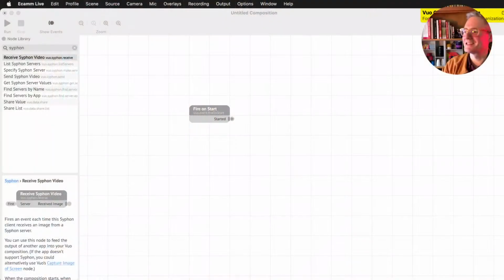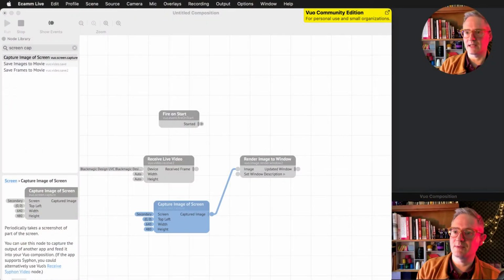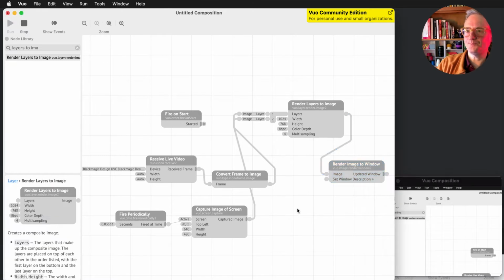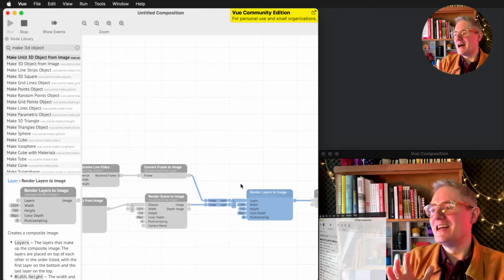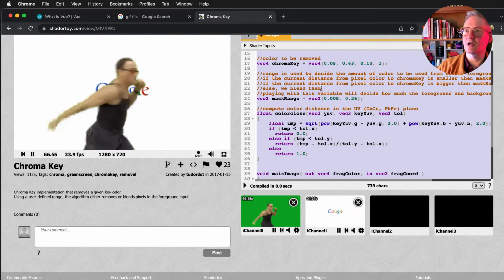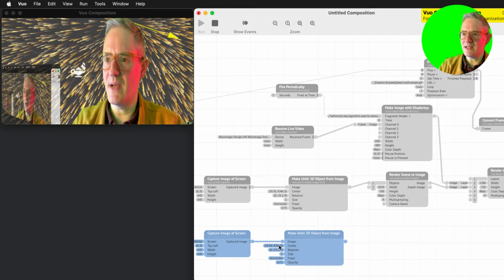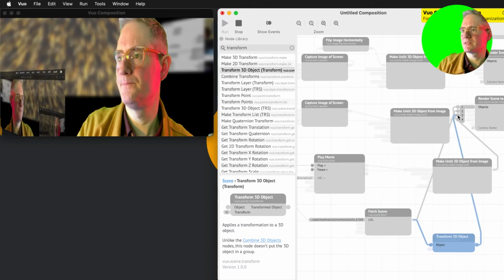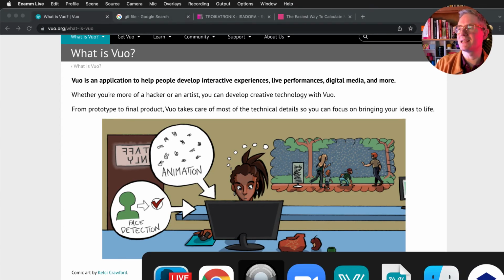[LIVE] How to create an immersive 3D scene for your Zoom webcam on macOS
Sorry the screen capture is so framey - it was Ecamm - you can see by how jerky the mouse pointer is.

0:00 Intro and explanation of what we are going to do
4:40 Introducing Vuo
6:00 Connecting live video
7:00 Screen capture
11:15 Combining layers (you can skip me figuring things out by jumping to the next segment)
15:00 SKIP TO HERE to end confusion
15:30 Making a foreground 3D layer
18:40 Make transparent 3D layer
20:10 Minority Report effect!
21:26 Skip fiddling with node library
22:20 Green screen
22:45 Rendering a GIF
27:10 Using Shoot Virtual Green Screen
28:00 Chroma Key in Vuo with ShaderToy node
37:00 Put things in the background
40:00 Flip image
41:00 Blur background
43:00 Using 3D Models
47:30 SKIP TO HERE to end mumbling
49:05 How to use it as a webcam in Zoom
51:00 Summary and frame delay note
55:00 Mac Performance questions
1:00:00 what it looks like directly